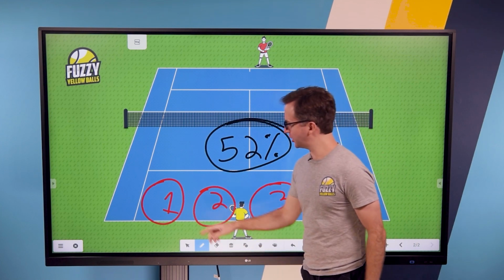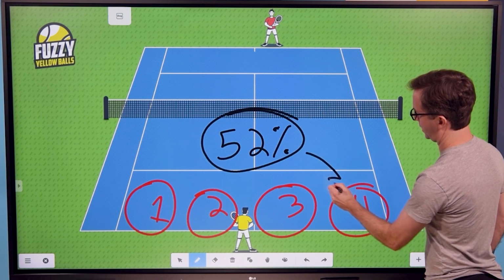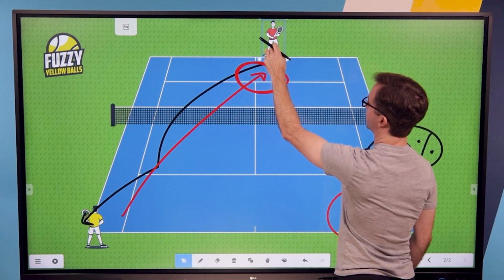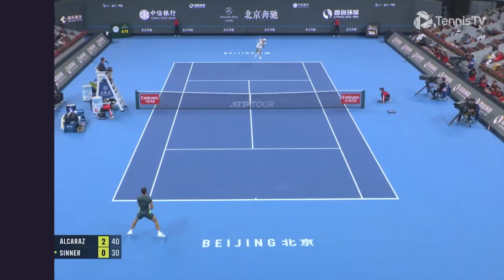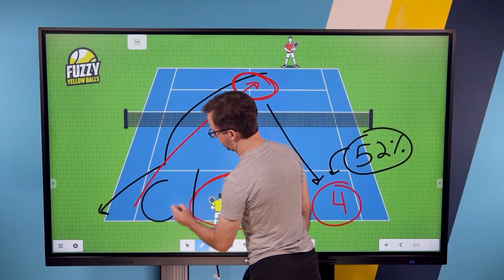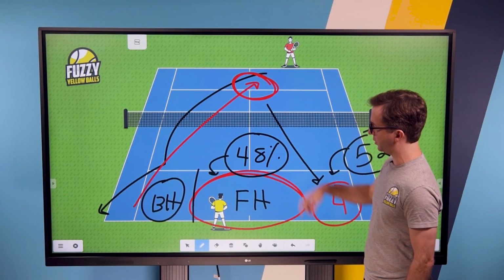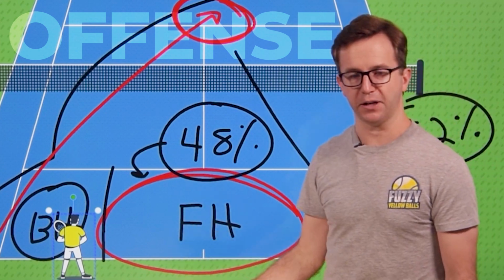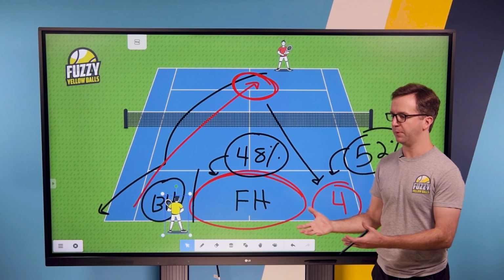52% Of Your Forehand Errors Come From This ONE Spot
We look at the analytics to find out WHERE on the tennis court most of your forehand errors come from, and found out that 52% of them, basically half, come from one very specific spot.

The reason half of the forehand errors come from this one spot is because there's a very specific strategy in the ad court opponents use to put you in a defensive position (it's the go-to play on the pro tour).